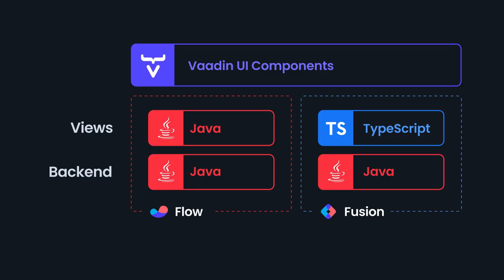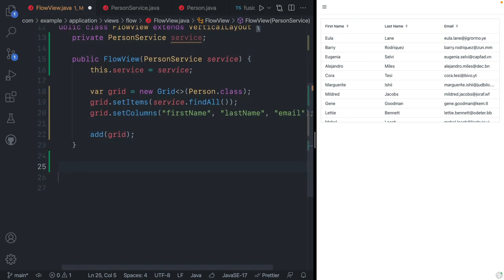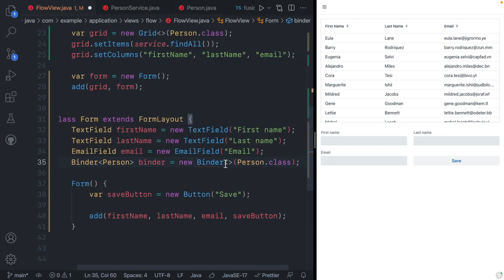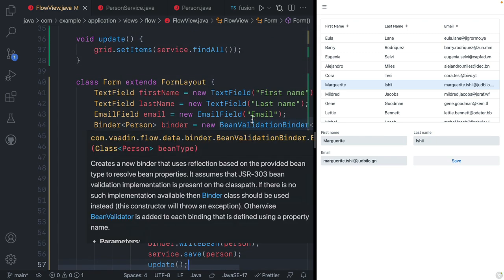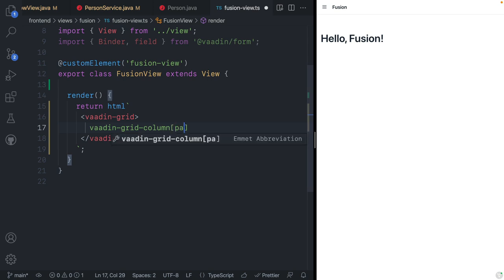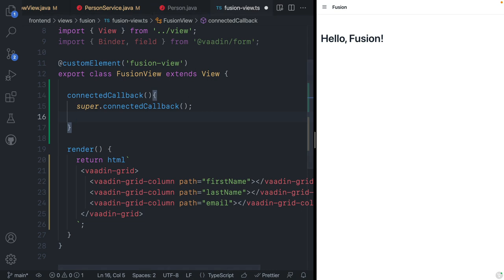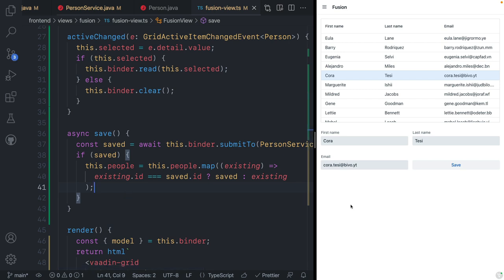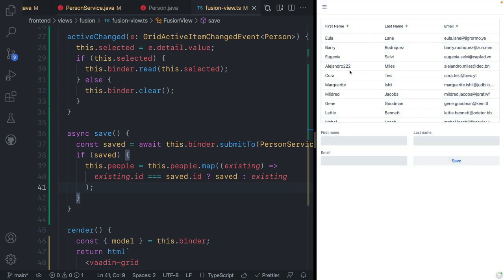What is Vaadin? Walk-through and live code examples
In this video, Marcus Hellberg introduces you to Vaadin. Vaadin is a platform for developing modern web apps that connect to Java backends. Vaadin includes a set of customizable UI components and two frameworks: Flow and Fusion. Vaadin includes everything you need to build a web app in one package so you can turn your ideas into apps faster.

0:00 - Introduction to Vaadin
0:46 - Components
1:28 - Vaadin Flow (build web apps 100% in Java)
13:28 - Vaadin Fusion (Reactive TypeScript views, Java backend)
26:14 - Outro